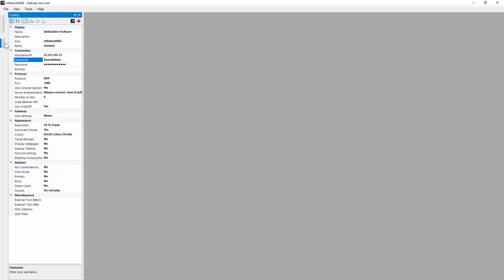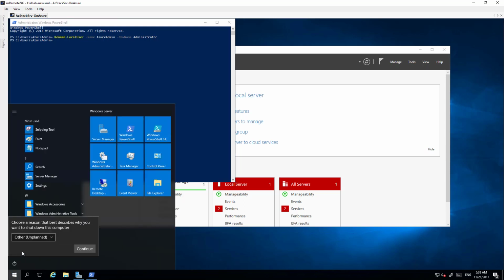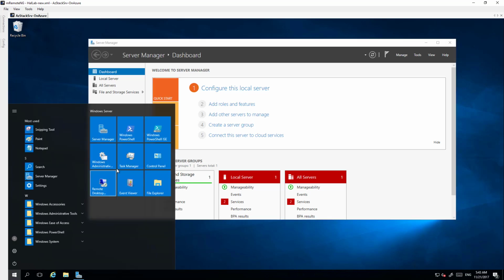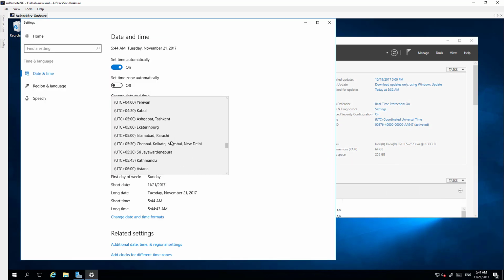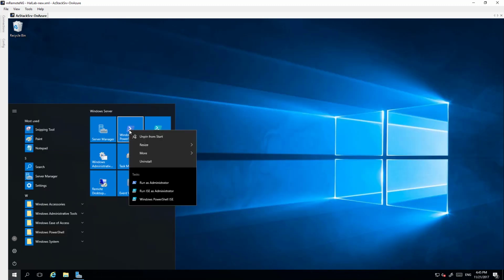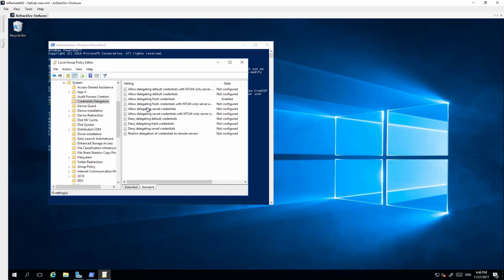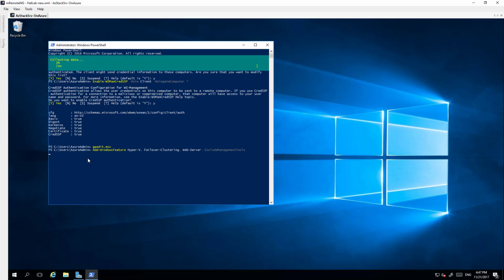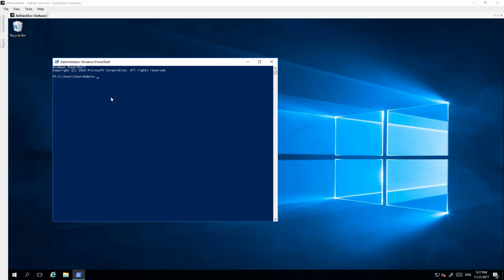AzureStack Deployment - Part III - VM / Server Preperation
The Commands used during the CloudCast are:

Rename-LocalUser -Name StackAdmin -NewName Administrator

Set-Item wsman:localhost\client\trustedhosts -Value *

Enable-WSManCredSSP -Role Client -DelegateComputer *

gpedit.msc; enable and add WSMAN/* to the: Local Computer Policy - Computer Configuration - Administrative Templates - System - Credential Delegation Enable – Allow Delegating Fresh Credentials with NTLM-only Server Authentication

Add-WindowsFeature Hyper-V, Failover-Clustering, Web-Server -IncludeManagementTools

Add-WindowsFeature RSAT-AD-PowerShell, RSAT-ADDS -IncludeAllSubFeature

Install-PackageProvider nuget –Verbose